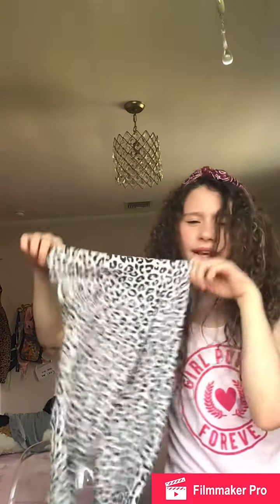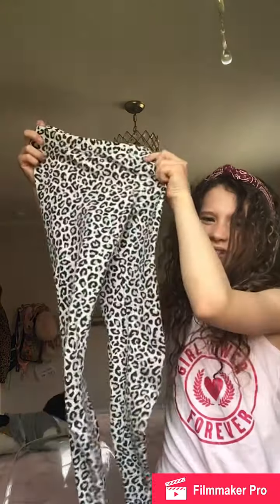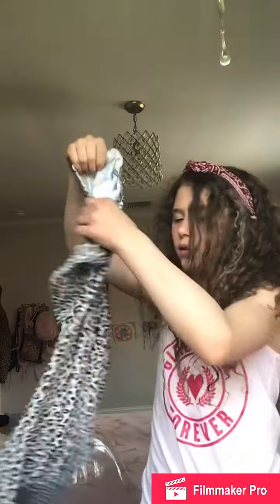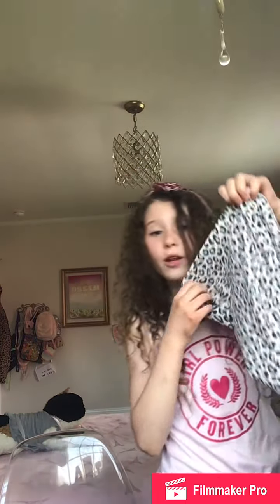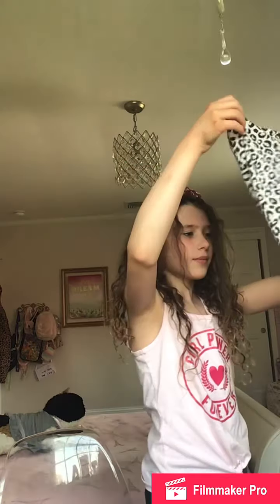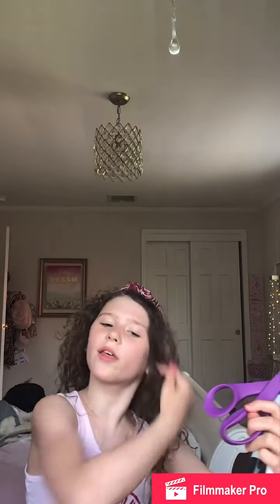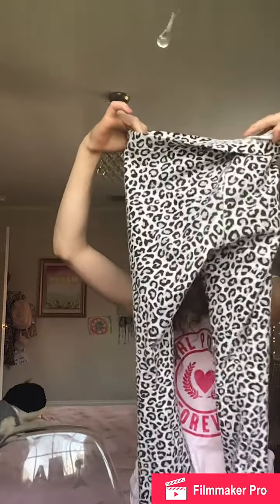FIRST TIME DOING D.I.Y LOL